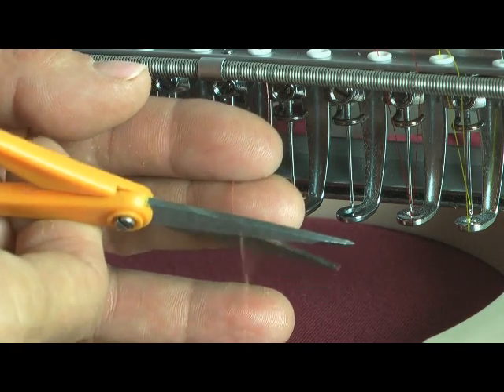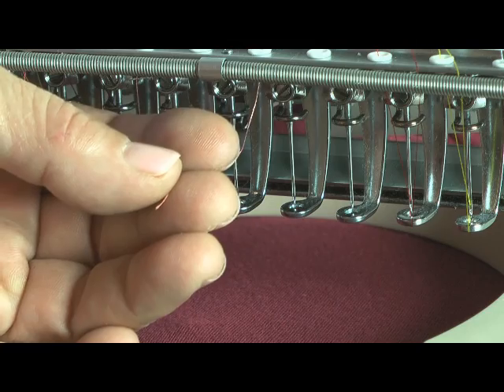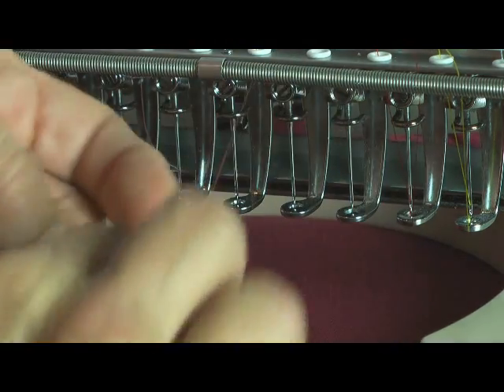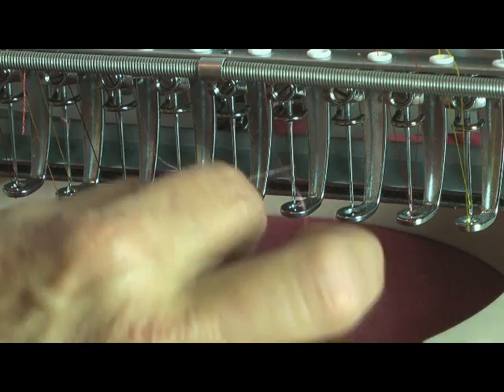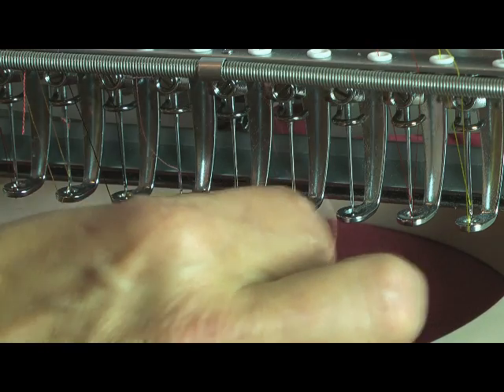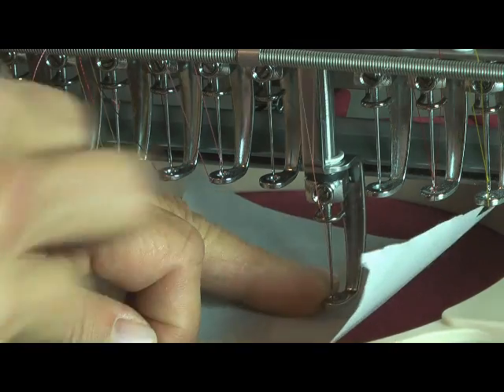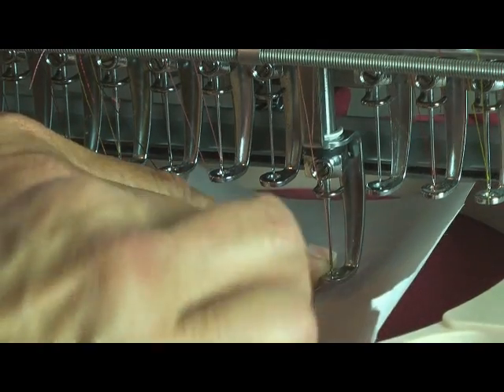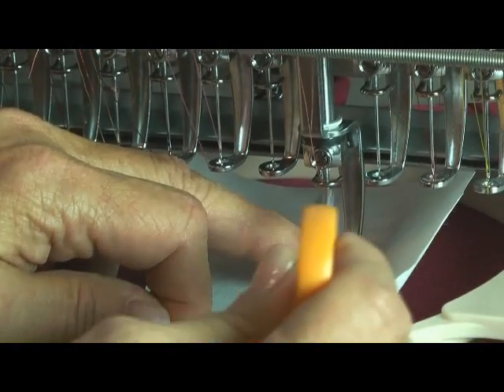Embroidery Needle Threading Tips